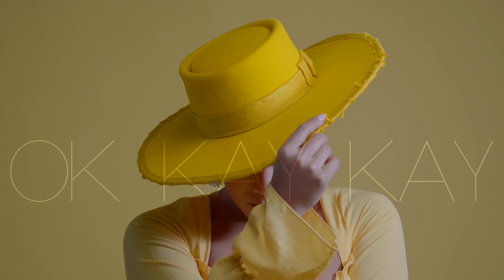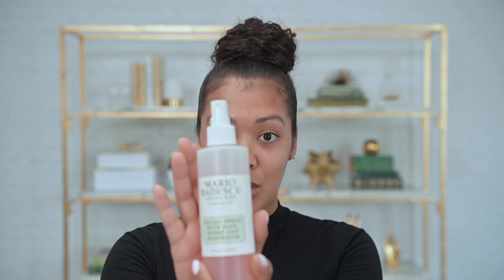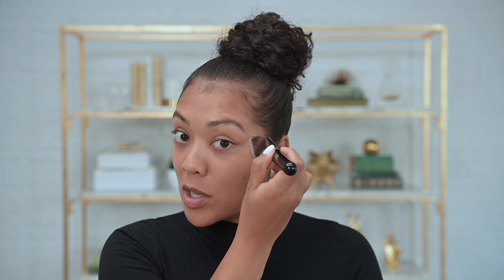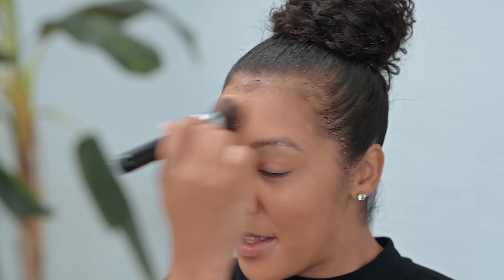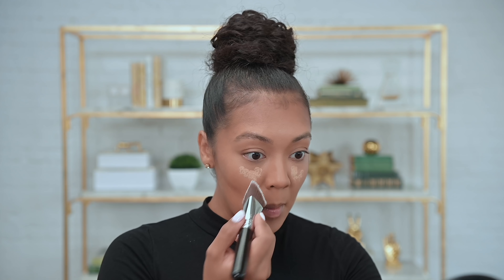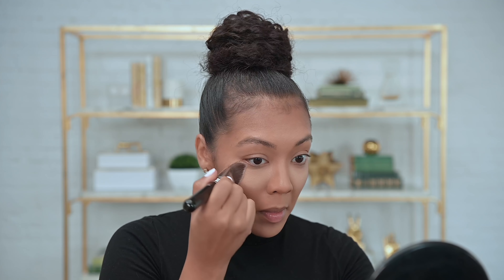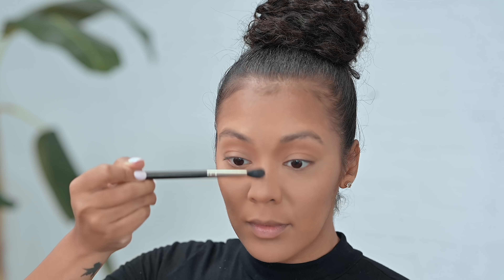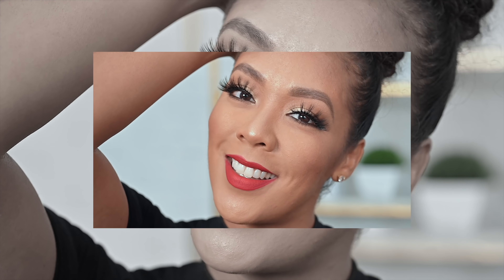Beauty Edition: Face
Ok Kay Kay brings you “The Beauty Edition”! Starting out my special “feature focus” demos is this simple , complete skin look complete with foundation, concealer, contour and highlight! This is an easy to follow, step by step tutorial for both beginners and those in need of a refresher!

Products used:
Colette Brush D230
Anastasia Beverly Hills Brow Wiz/ Brow Definer- Dark Brown